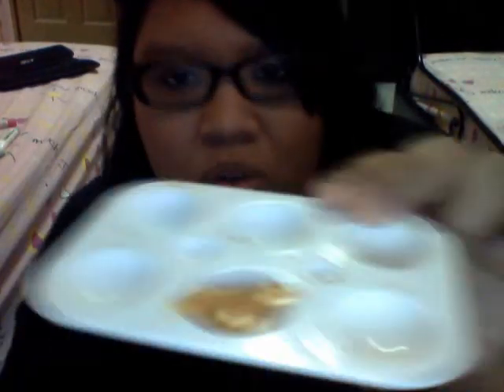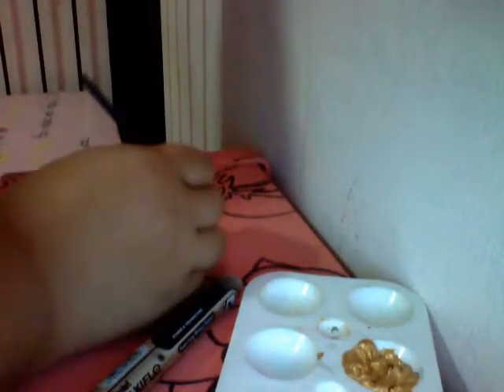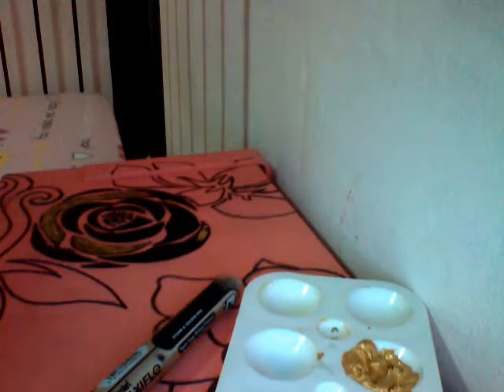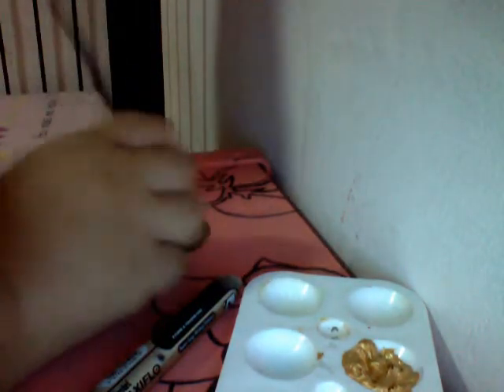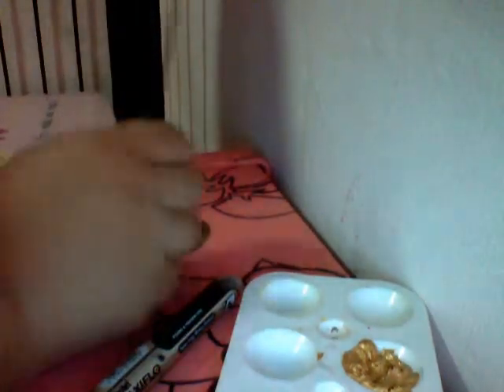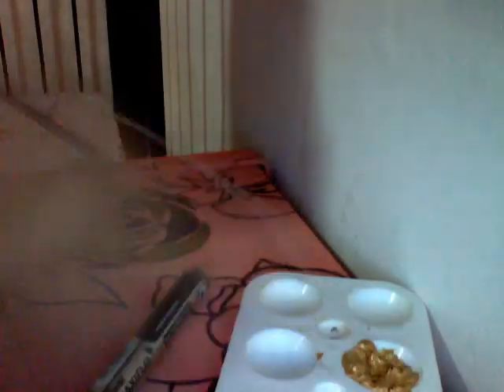DIY TUTORIAL Decorating bookshelf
My uncle gave me a bookshelf. It was white in colour and so I painted it PINK. Used it for a while but didnt really really like it as it was kinda plain. So, I've decided to paint some designs on it to make it more interesting. In this video, I'll show you how. However, i didnt show you the drawing part as drawing depends on one's skill. If you dont have the skill, no matter how you try to watch a tutorial to try it on your own, it wont be the same. Painting is different. It's easier.